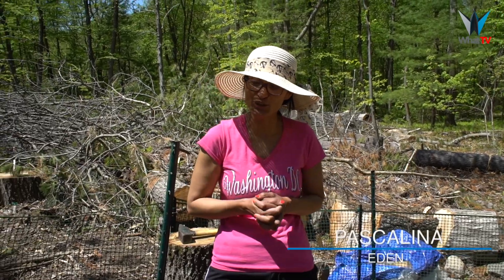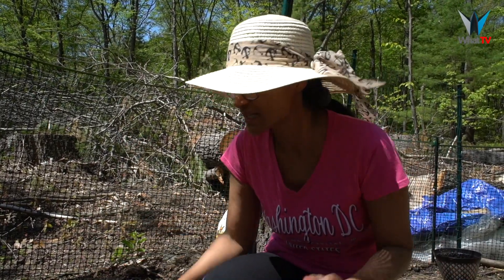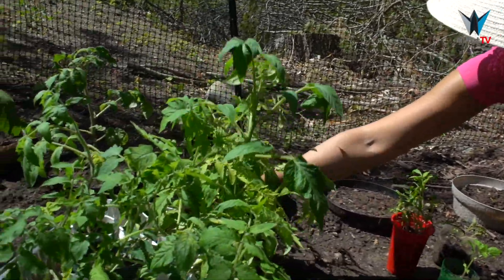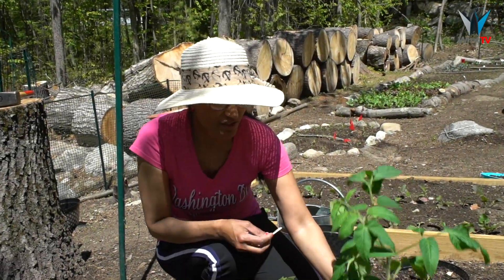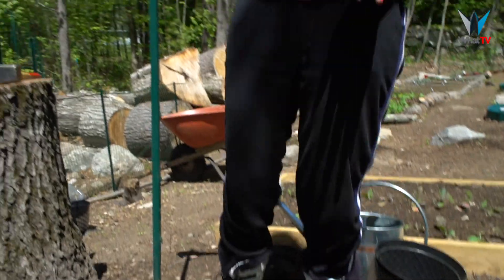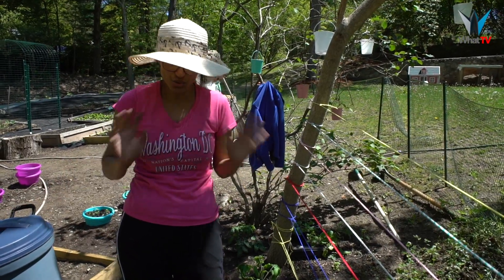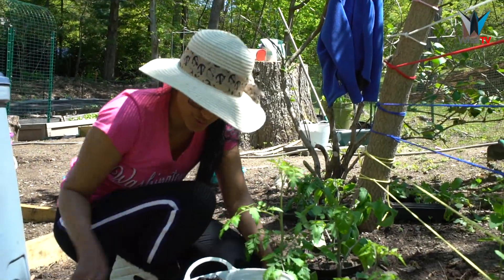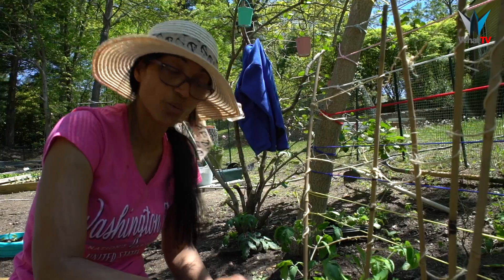Tips to Grow Your Tomatoes: More Roots; Less Leaves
The climate is getting much warmer and nicer. Perfect weather for growing tomatoes! Pascalina had already seeded her tomatoes back in January to get them ready for this moment. Whether you are a pro- gardener or just starting; Pascalina will help you on how to grow your tomatoes tall, strong with lots of roots. She will also show you on what to do to NOT grow leaves, so that your summer tomato harvest will bear many tomatoes!

Tips to Grow Your Tomatoes: More Roots; Less Leaves | Eden